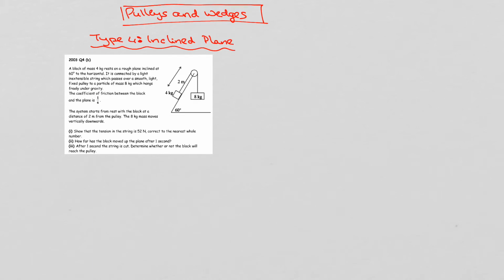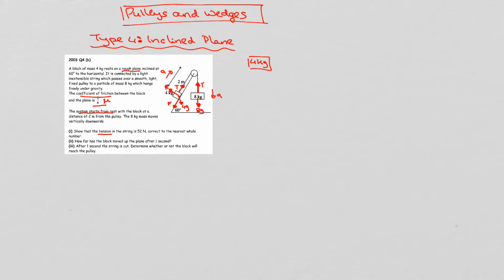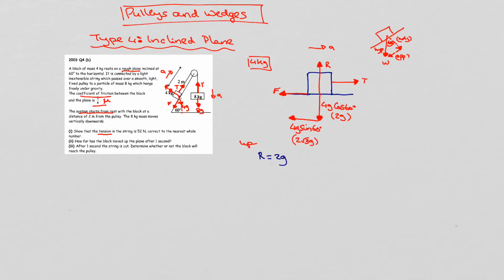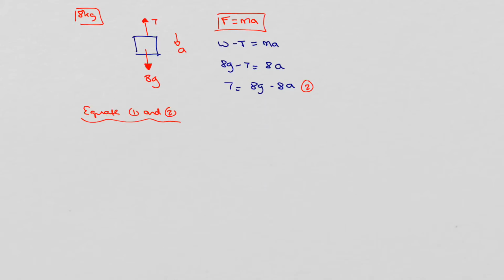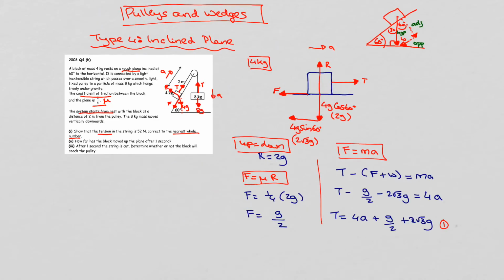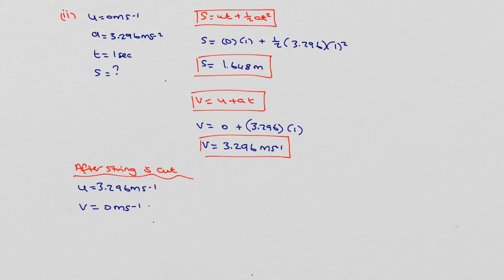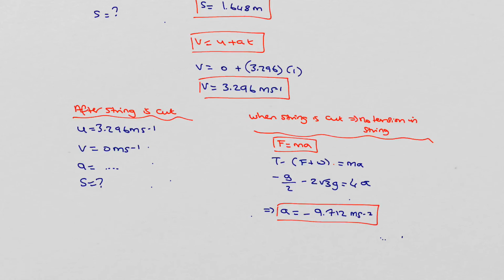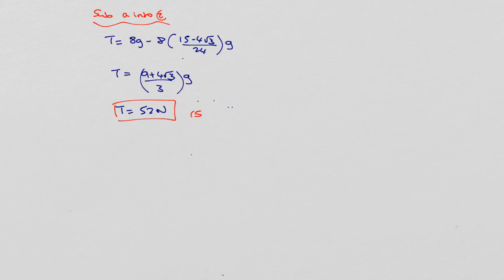Pulleys And Wedges T4 Inclined Plane 2003 Q4b